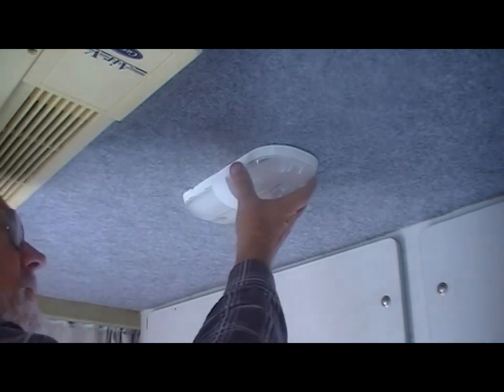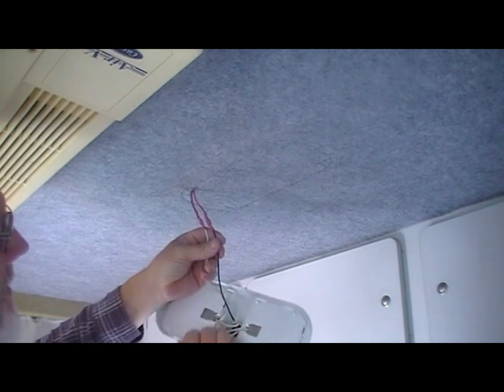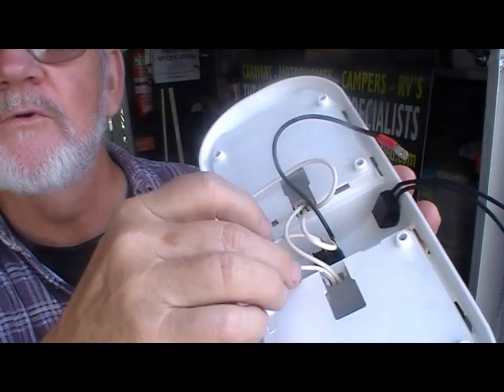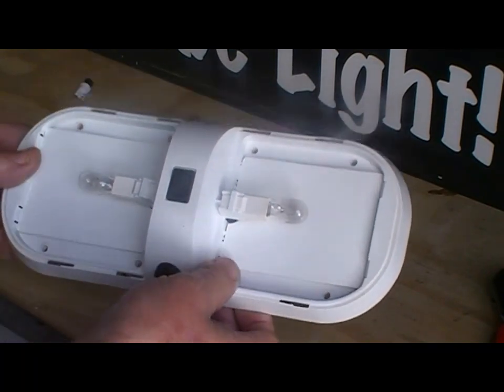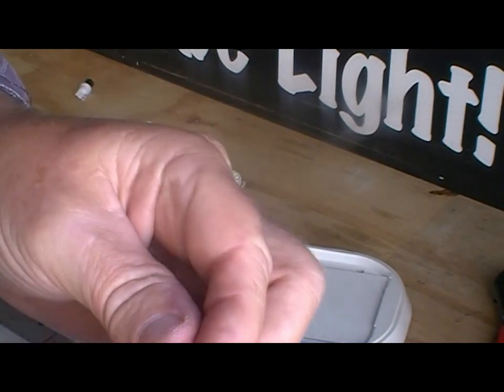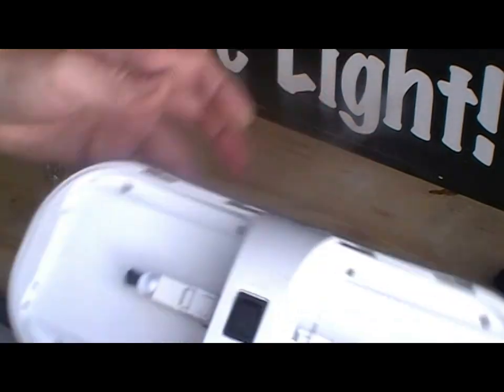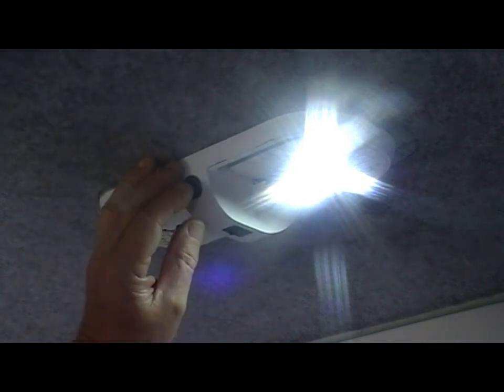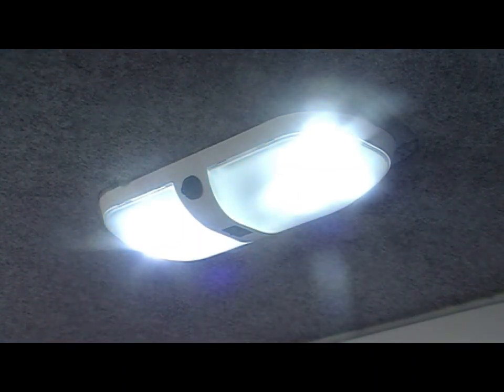How to Convert a 12 - 24 Volt DC T10 Halogen Light Fitting to L.E.D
We'll show you How to Convert a 12 - 24 Volt DC T10 Halogen Light Fitting to L.E.D using a T10 to G4 Converter and super bright Multivolt G4 LED Discs. These lights are commonly found in Caravans, Motorhomes, RVs, and Campers and are easily converted to LED.

G4 LED Disc 5630 12SMD
This is a G4 Multivolt LED with an input range from 10 through to 30 Volts DC, so it can be used on 12 to 24 Volt DC systems.

12 Volt Bulb to G4 Converter
Specifically, T10 Wedge to G4 Converter. This converter will allow any G4 type LED to be used in a T10 Wedge Socket. However, the T10 Wedge to G4 Converter was specifically designed by Mad About LED for G4 pin Disc Type LEDs.

Indoor - Outdoor Push Button Switch
The push-button switch used in this Tutorial is optional and will be added to our product range in the near future.

ABOUT MAD ABOUT LED
When it comes to supplying easy to install LED lighting for the conversion of existing 12/24 Volt DC fittings found in Caravans, Motor-Homes, RV's, Campers, and Boats, MadAboutLED is Australia's LED Conversion Specialist.

The purpose of my website and YouTube Channel is to demystify the technical babble about LED, give you the knowledge of what LED products will work best for you, and confidence to do your own LED conversions.  Because we're a "motorhome" based business without the overheads we can offer you great service and products at affordable prices. My wife and I travel in our motorhome 6 to 8 months a year and we treat Mad About LED more as a hobby, to help us to travel around Australia and help people along the way with our Australian RV Tips and Tricks,  Mad About LED Tutorials & Info and Gadget Reviews & Other Stuff, all this whilst traveling around this great country -  Australia.

LINKS TO MY WEBSITE AND OR PRODUCTS OR SERVICES MENTIONED IN THIS VIDEO

STOCK FOOTAGE CLIPS AND SOUNDS
Sometimes I use Stock Footage, Video Clips, and Music, Sounds, or Sound Effects to enhance my videos.

MY GEAR
Canon EOS 600D DSLR  Lenses: 18mm to 51mm + 51mm to 210mm  Old Tech but still very useable.
Nikon Coolpix point & shoot - Anyone got an axe, takes great shots BUT so frustrating to use
JVC Everio GZ-MS 120RAA Camcorder (what I started with and still use occasionally, so easy to use but audio sucks)
Locitech Head Set - Tried a few but this $25 one is the Ducks Nuts - Downside - the cable is too short
Telesin Smart Tracking Pan Tilt See my Review here:
A few cheap lightweight Tripods
Large Foldable Green Screen
Acer Laptop and Asus ZenScreen Go - Can't live without 2 screens

VIDEO, STILLS EDITING & GRAPHICS
Movavi Video Suite 2020 - Does the job got a few quirks though, so far happy with it in general.
Hugin Panorama Editor - Open Source - Love this program produces high resolution stitched images which are great for prints.
CorelDraw X8 - I prefer doing my own graphics as much as possible. (30 Years in Graphic Design Print, Signage & Laser Engraving).